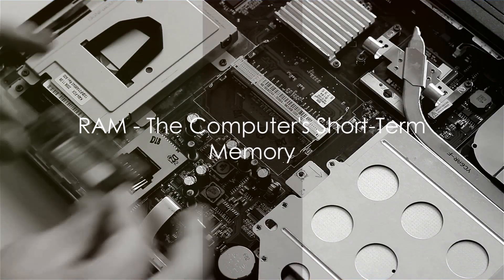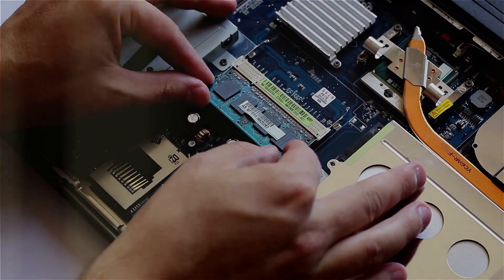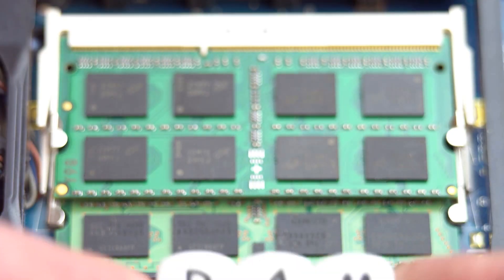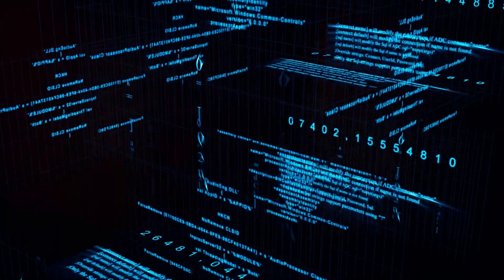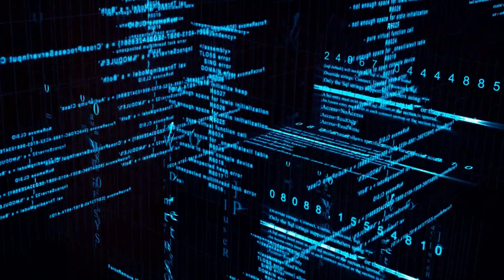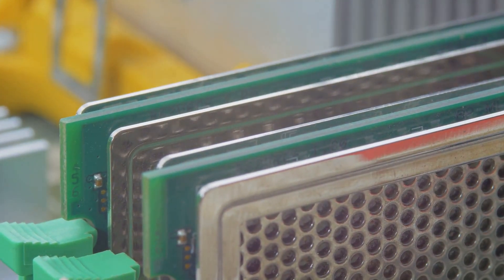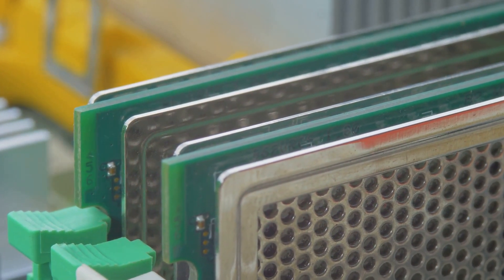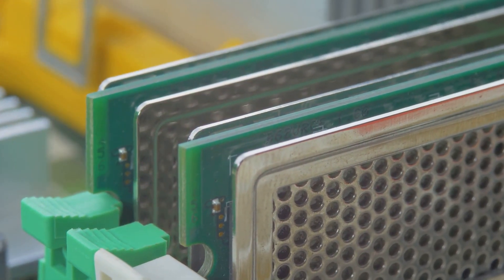RAM vs CAM: A Tale of Two Memories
RAM vs CAM: A Tale of Two Memories by Thileban

Specify the functional difference between a RAM
and a CAM.

OUTLINE:

00:00:00 Introduction to RAM and CAM
00:00:27 RAM - The Computer's Short-Term Memory
00:01:08 CAM - The Sherlock Holmes of Memory
00:01:47 Speed Comparison
00:02:19 Cost and Complexity
00:02:58 Density Comparison
00:03:21 Conclusion